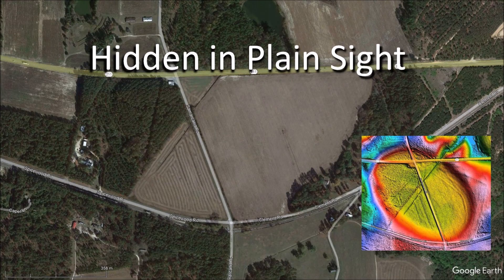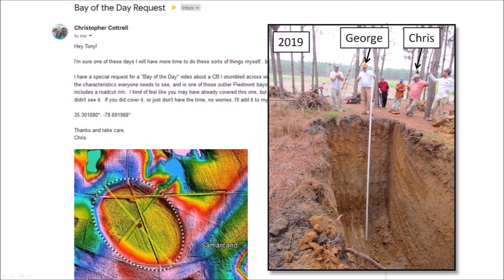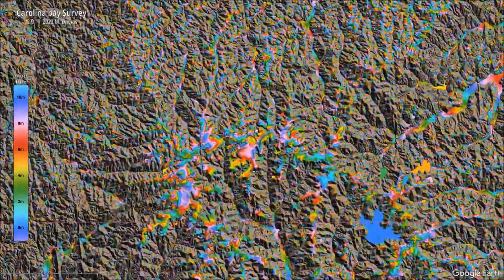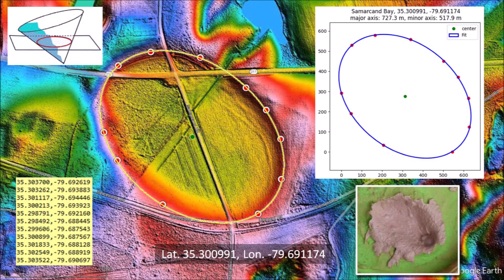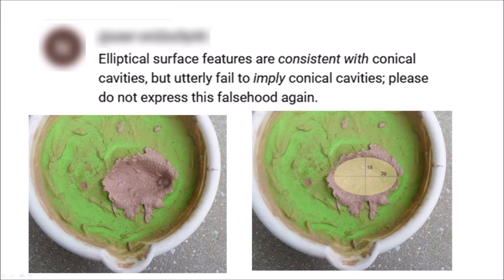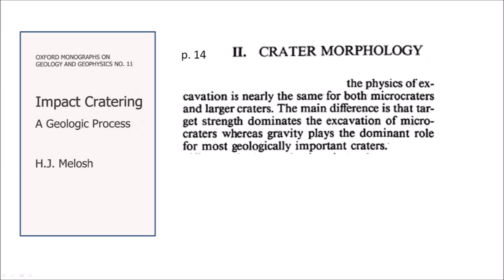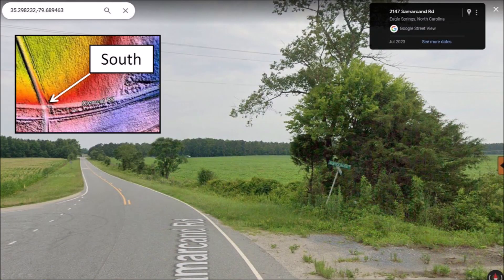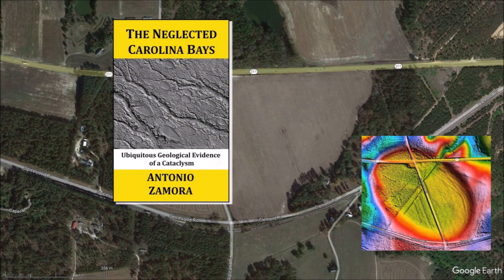Hidden in plain sight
This episode discusses a Carolina Bay in North Carolina that is 200 meters above sea level and about 200 kilometers from the Atlantic Coast.  It is hidden in plain sight.  You cannot see it in aerial views or satellite images.  Its elliptical geometry only becomes apparent when the terrain is viewed with LiDAR, which is a laser ranging technology.